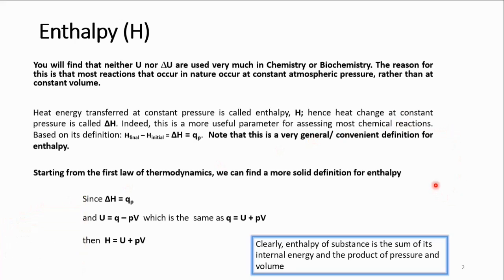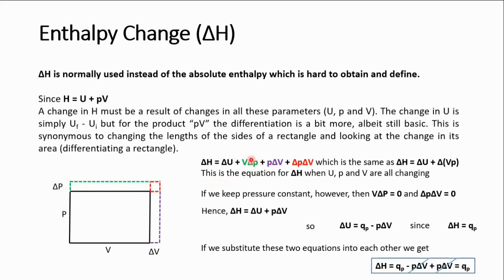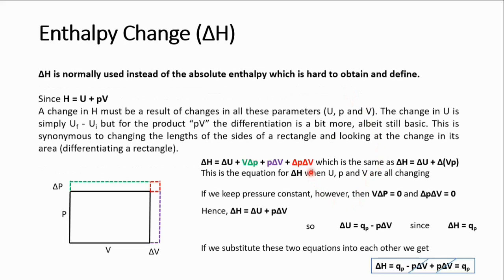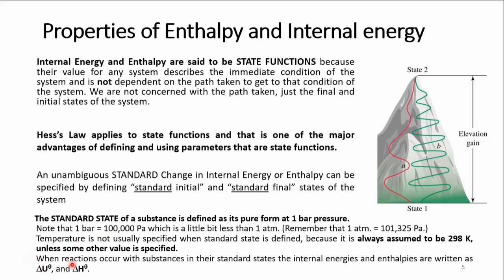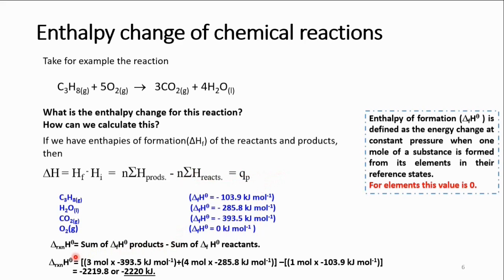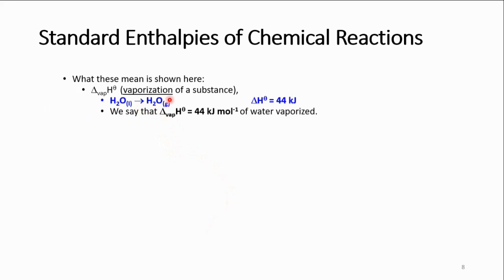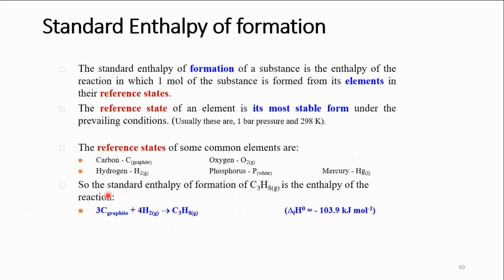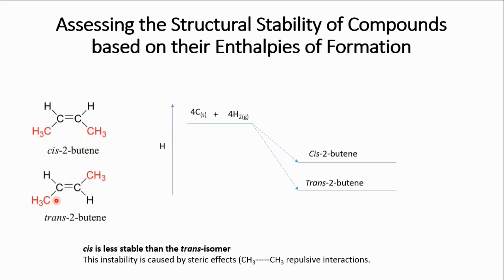Lecture 3 CHEM1902_(CHEM1820)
Enthalpy and Enthalpy Change